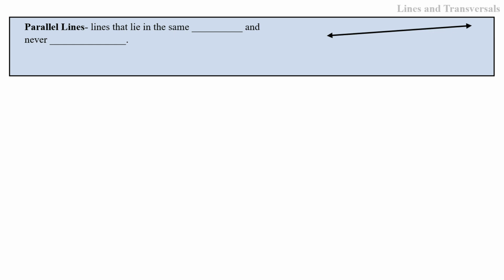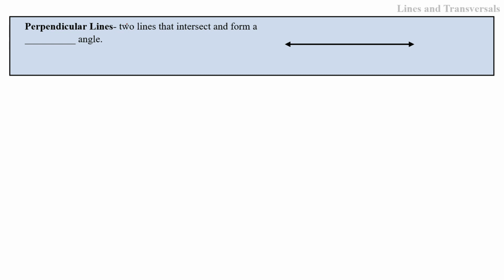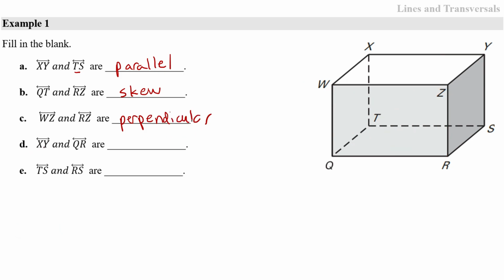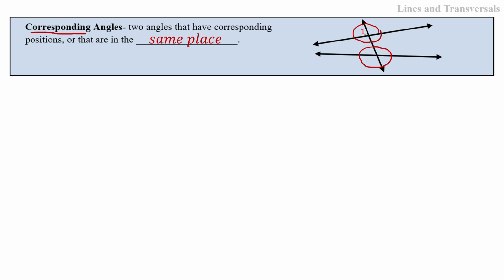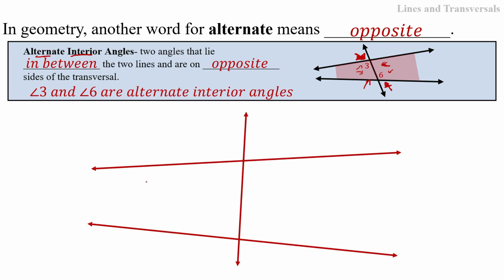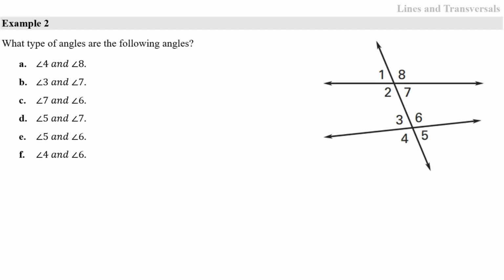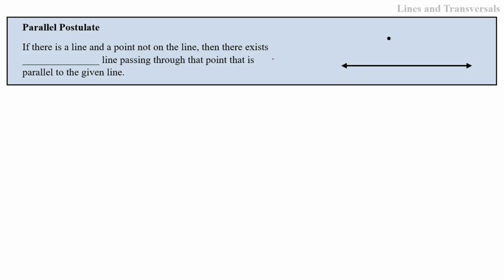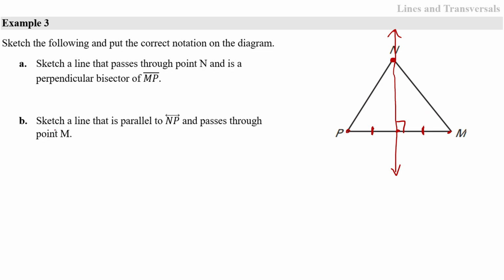8 Lines and Transversals